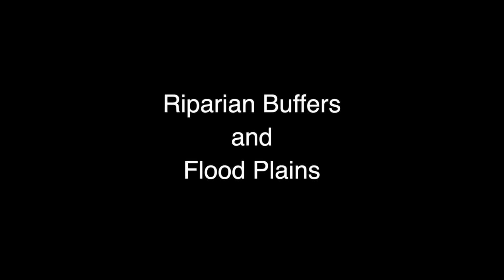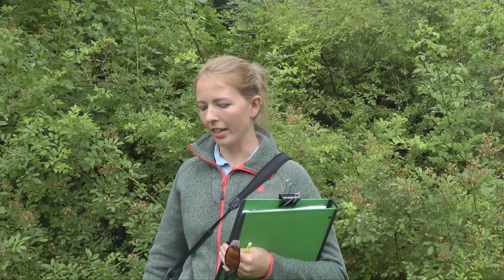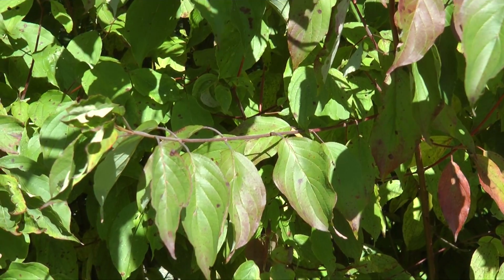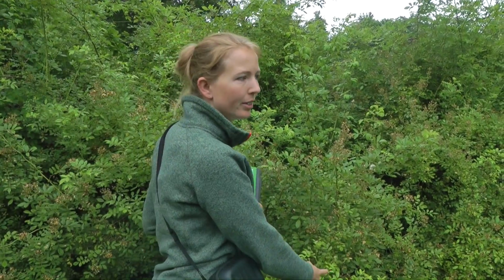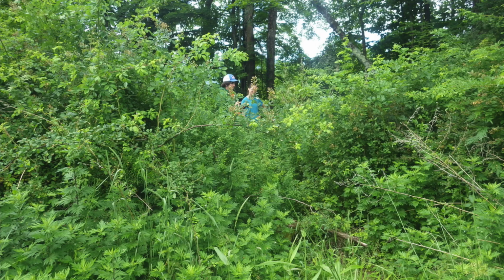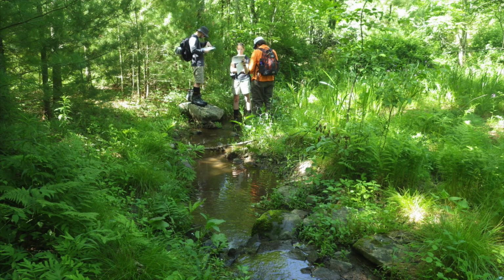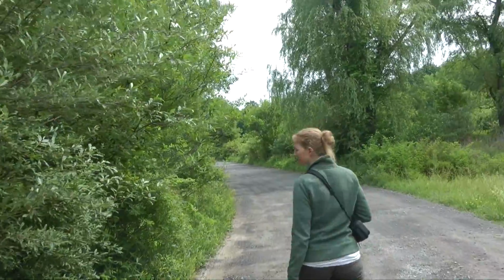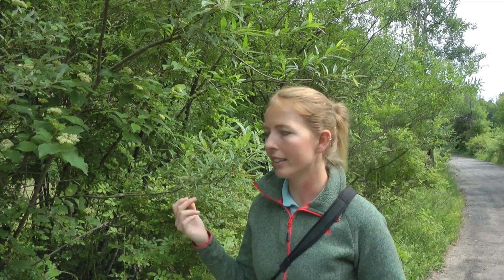2/3 AWSMP Stream Assessment: Riparian Buffers and Invasive Species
Allison Lent and Leslie Zucker from the Ashokan Watershed Stream Management Program explain what a healthy riparian buffer looks like, which invasive species they look out for, and how anyone can help with stabilizing streams.